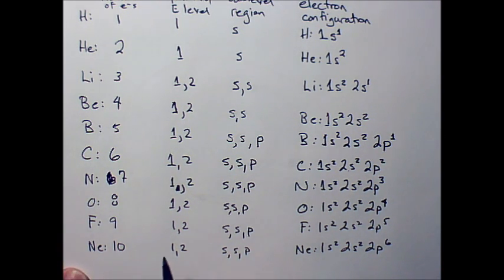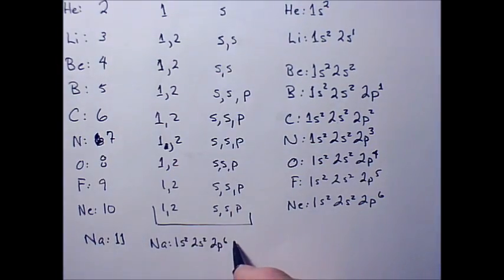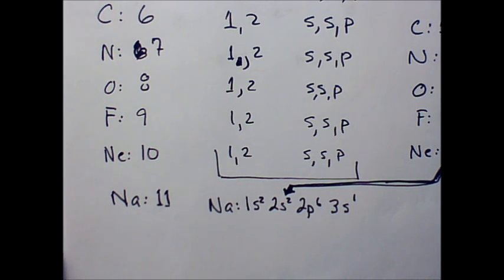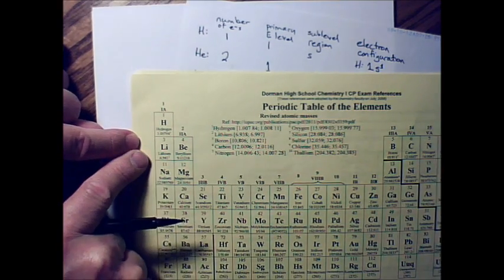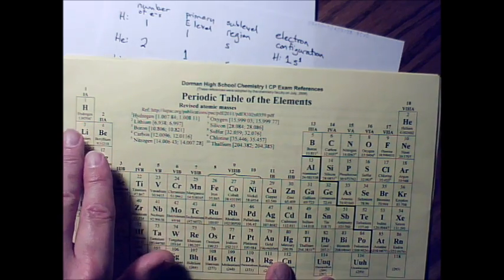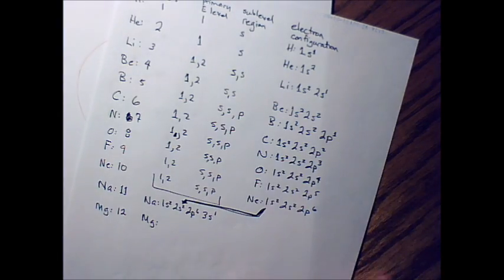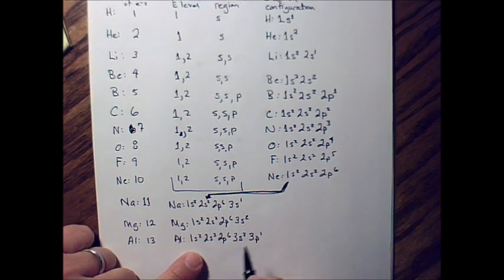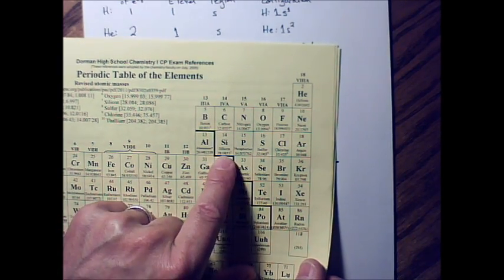Electron Config 03